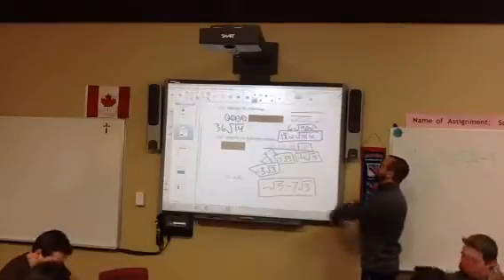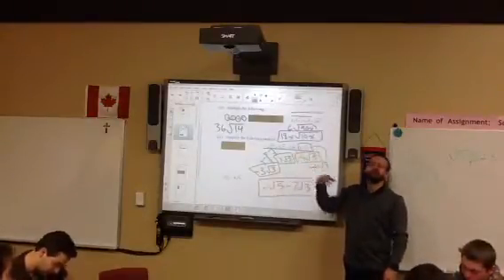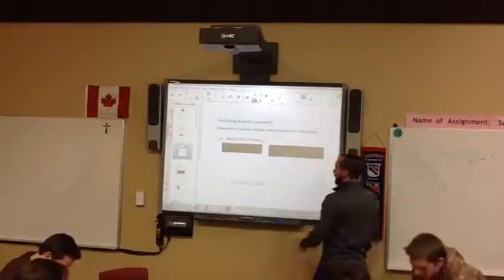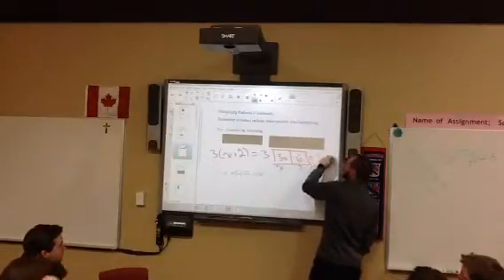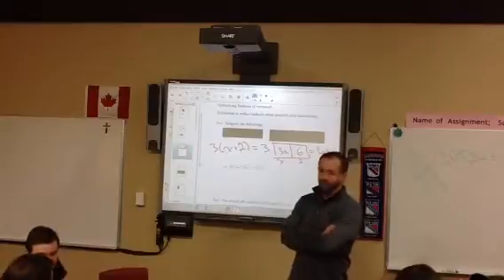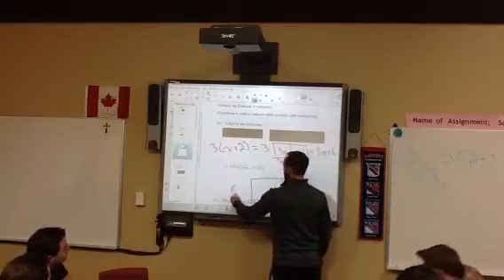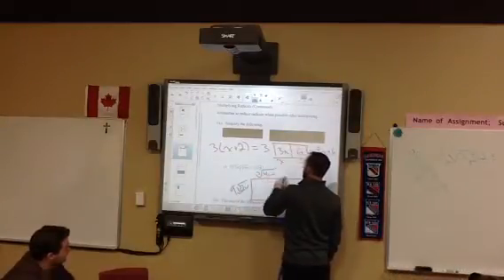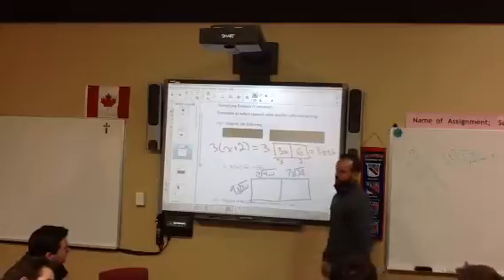Intro to Radicals Part 3